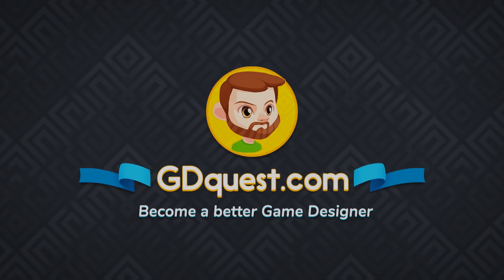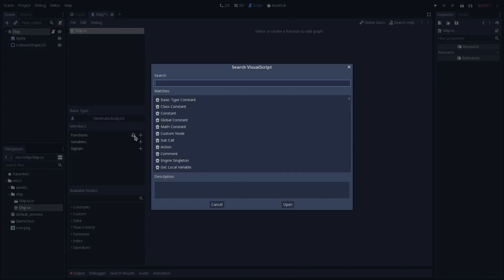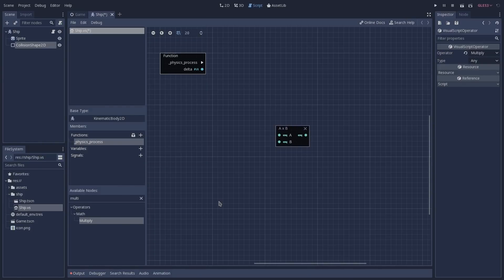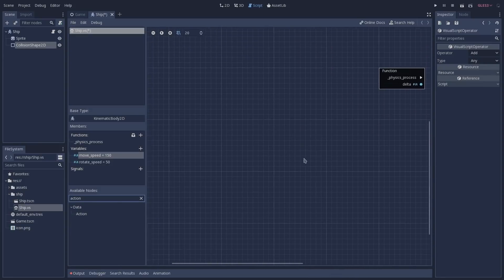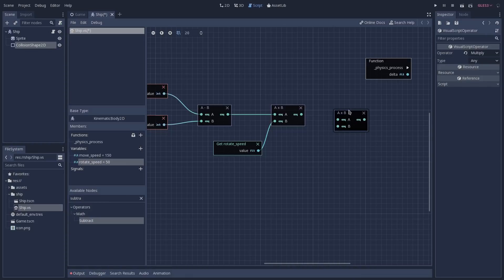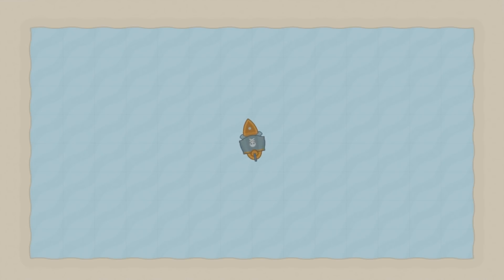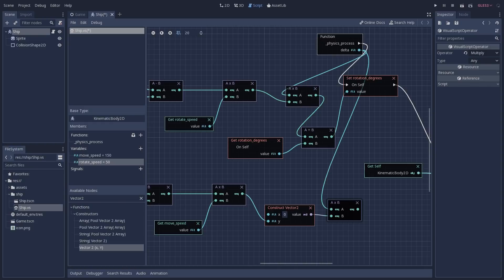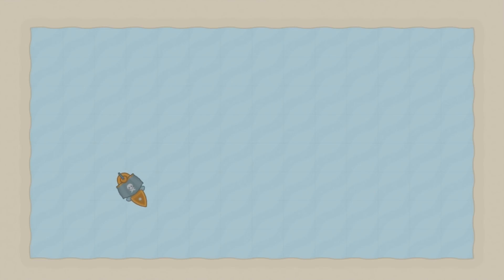Intro to VisualScript in Godot 3.1: Beginner Programming Tutorial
In this tutorial, Guilherme helps you get started with Godot's visual scripting language, VisualScript.